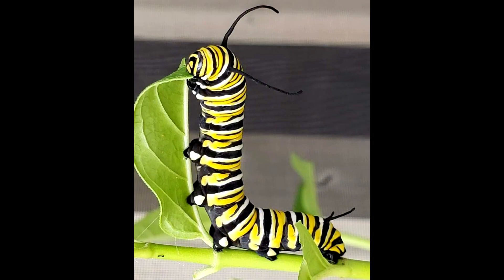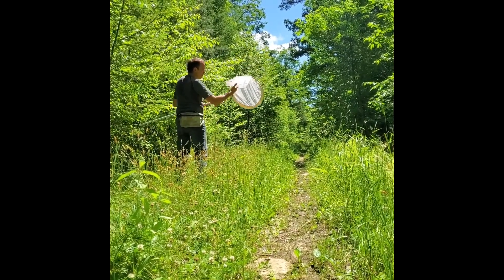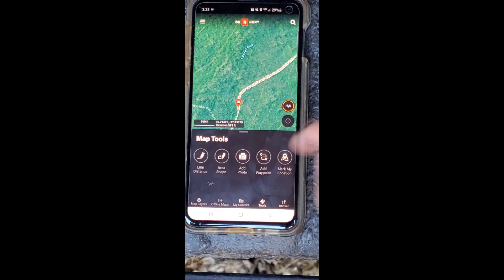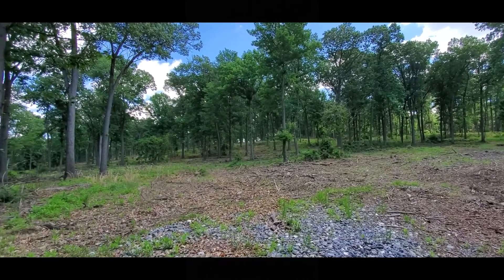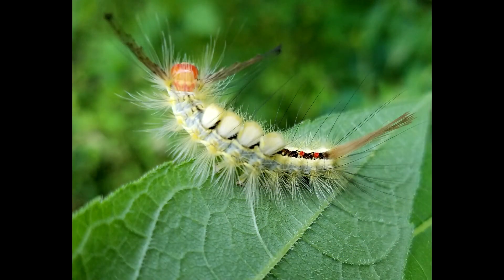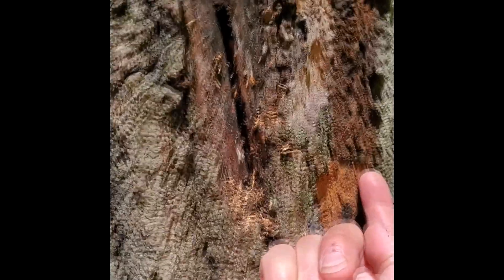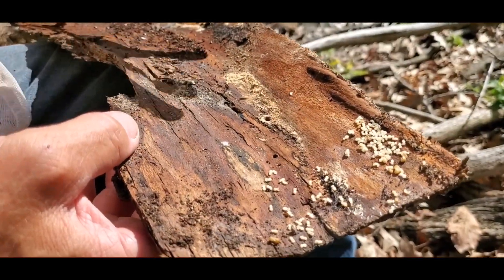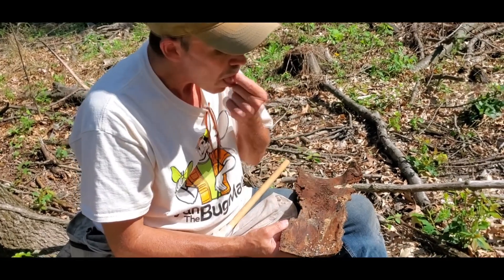Where to find Insects.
Insects are one of the most important components of the ecosystem. Everything on the Planet relies upon insects to survive and every species is critically important to everyone and everything. Food chain, Pollination, soil and water health, clean air... everything!
In order to keep insects in the game, Nature provides the proper balance of habitats and environments in order to give them a safe place to live. Finding proper habitat is key to finding insects, often very specific species. Other times, a simple drive into the country will put you in some of the best places to find insects. And then.. there's technology that can help you find those hidden gem's, where the untarnished habitat can be found.